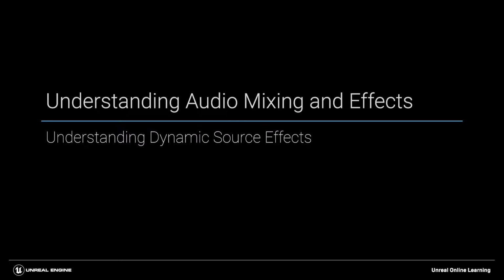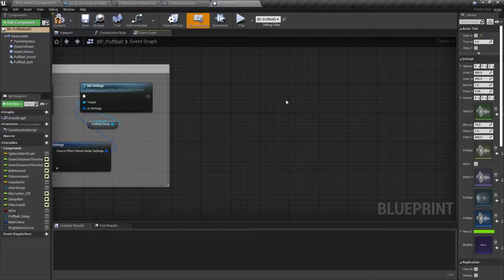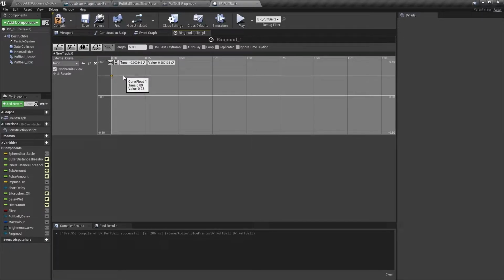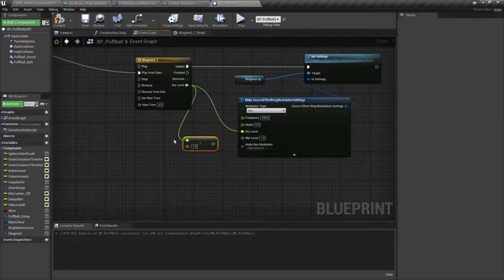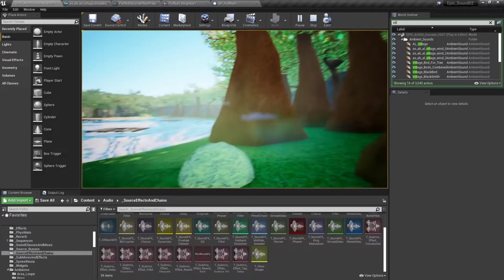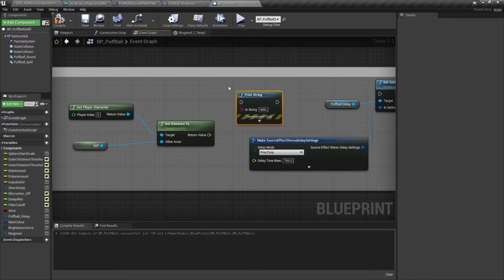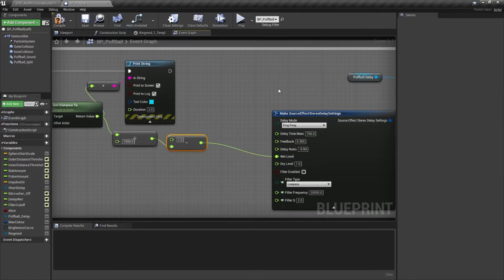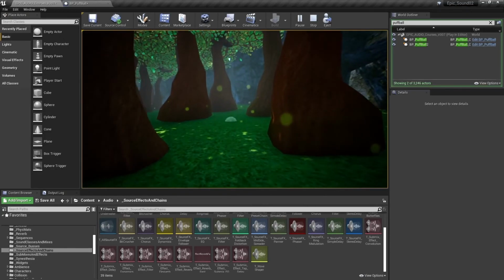Understanding Dynamic Source Effects